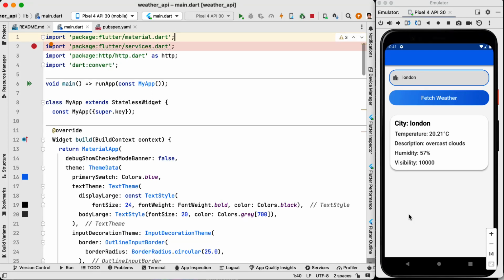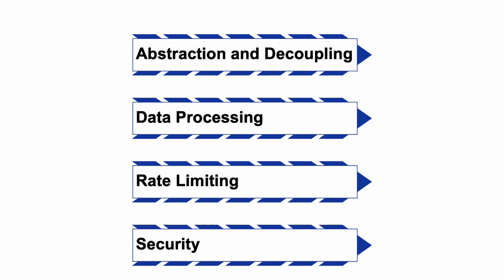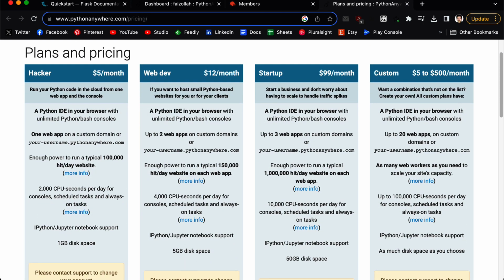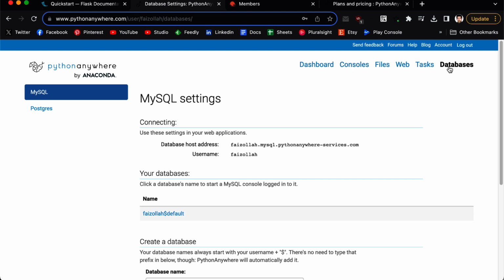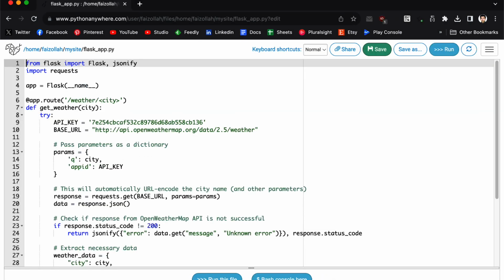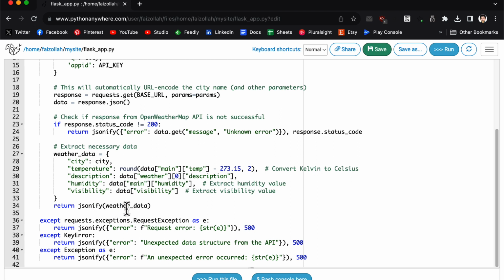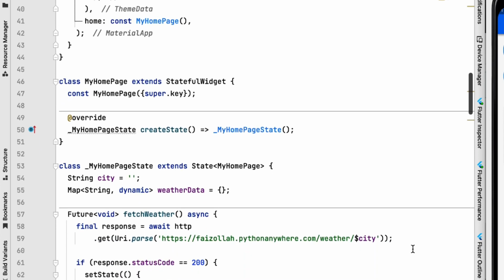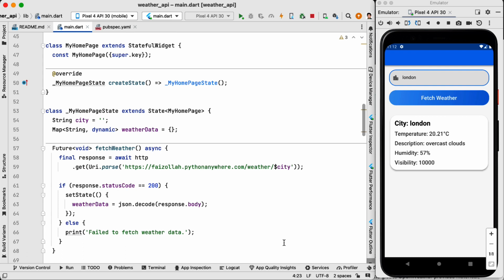Create a Flutter Weather App with Python, Flask & PythonAnywhere Backend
🌦️ Weather App with PythonAnywhere Backend | Tutorial & Code Walkthrough

In this video, we dive deep into a weather application that utilizes PythonAnywhere as its backend server. We'll be fetching weather data from an external API and displaying the current weather information for any city you choose.

Key Highlights:

1. Real-time weather data retrieval.
2. Efficient backend setup with PythonAnywhere.
3. Code walkthrough and detailed explanation.

💡 If you're interested in setting up your own backend services with ease, check out PythonAnywhere. It's a fantastic platform that allows you to deploy Python applications without the hassles of traditional web hosting.